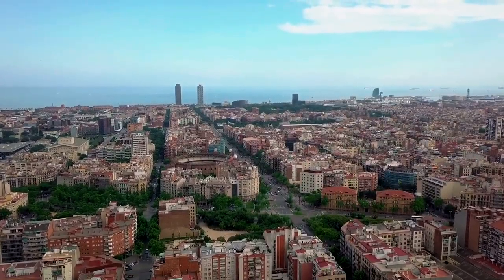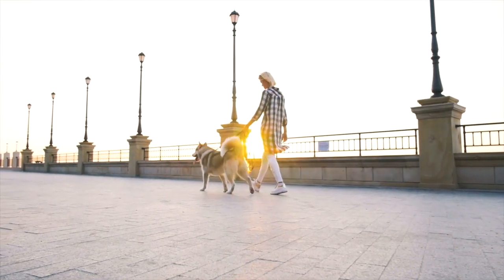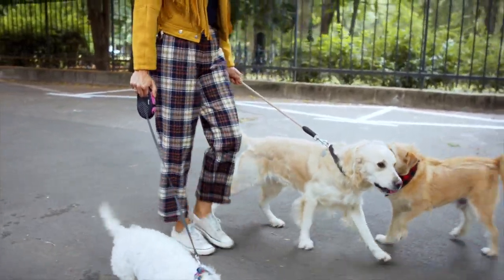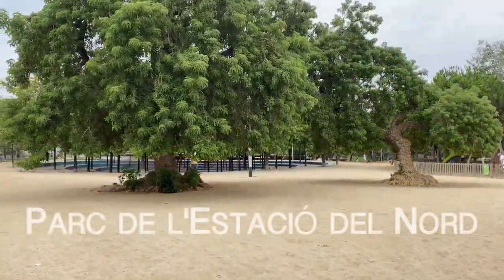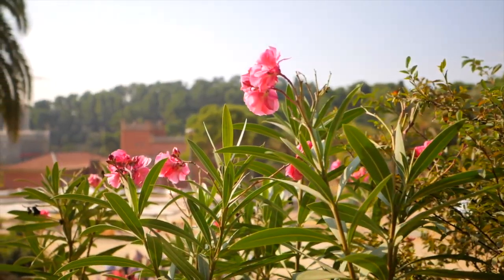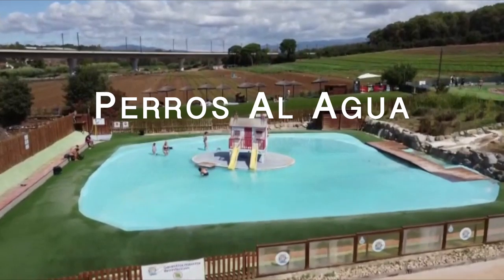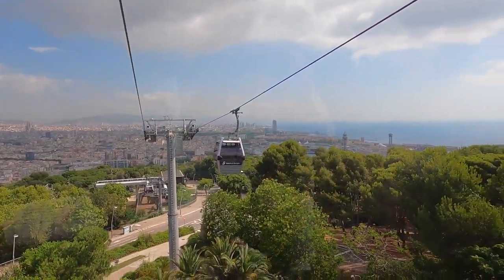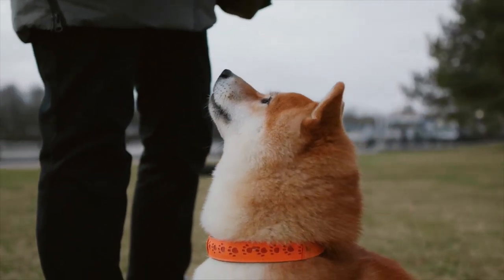The Best Places to go with your DOG in BARCELONA 🐕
Barcelona is the best city if you want to come with your dog! You have endless activities you can do to make your stay in Barcelona the best experience for you and your dog!
We present you in this video the best parks you can visit with your little friend, which are also a highlight for you yourself!

And if you are still searching for a place to stay in Barcelona with our without a dog feel free to take a look at our website. We present you the best and coziest homes here in Barcelona for rent and sales: